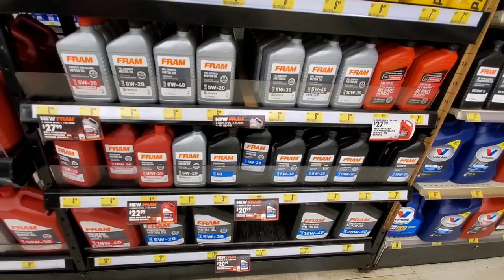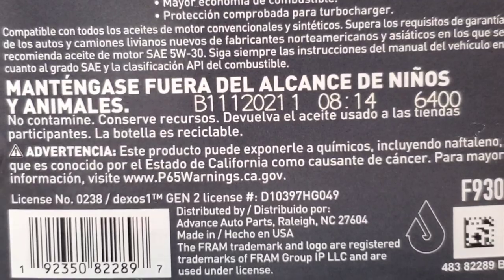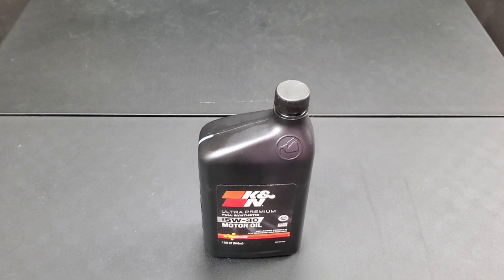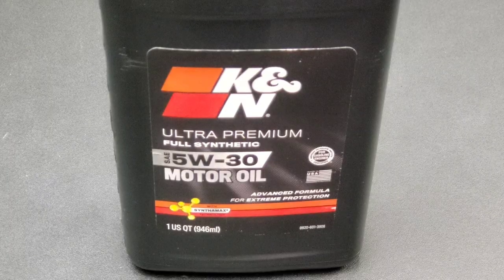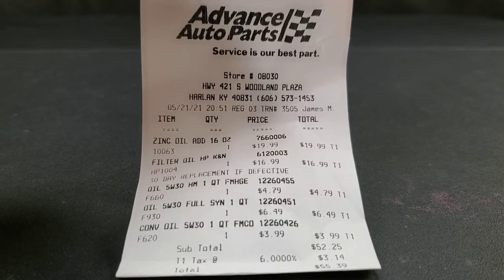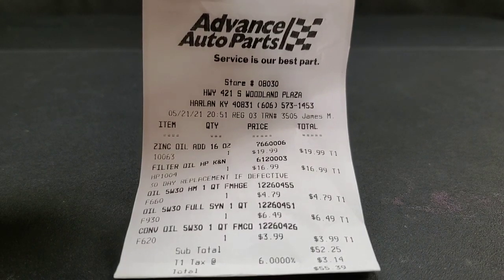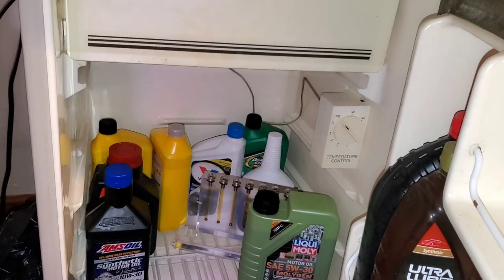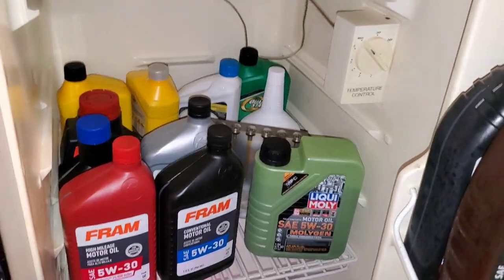Best Full Synthetic Engine oil Fram!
I can't believe what FRAM engine oil did to my engine? full synthetic 5w30 or 10w30.  Today on Nates interactive auto we look into fram oil especially after recent problems of quality with fram oil filters. now we know some say fram makes the best oil filters and even OEM filters so you don't need aftermarket. however comparison or a review before and after cutting open oil filters. Wix filters plus mobil1,  royal purple k&n filters, wix xp, also including extended performance and different fram filters such as fram extra guard them fram tough guard not to forget fram ultra synthetic. motorcraft and acdelco or bosch all seem to have better quality with proof. Now we also shpw the best engine oil so check out the tournament.  Mobil1 extended performance and even Amsoil signature series.